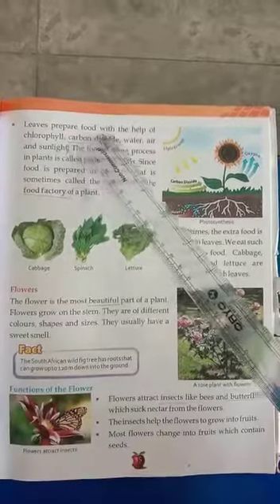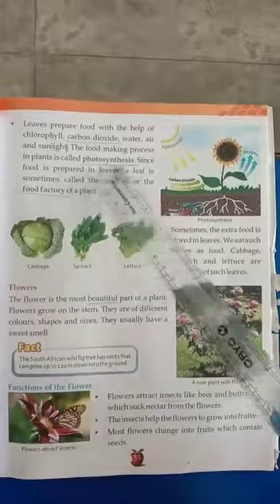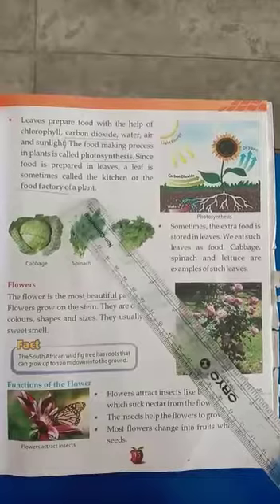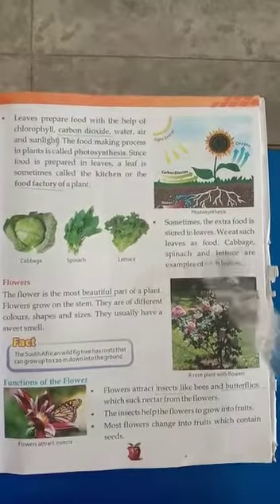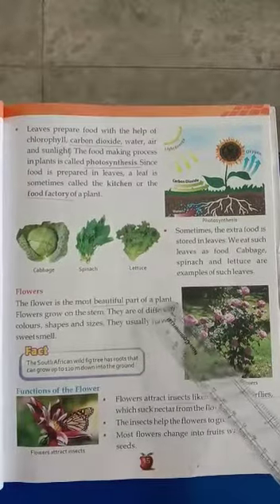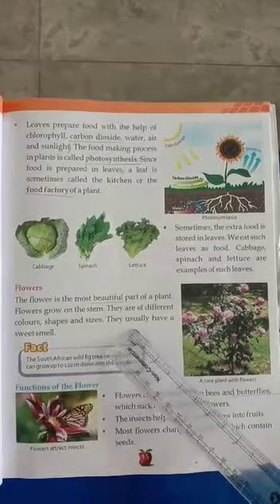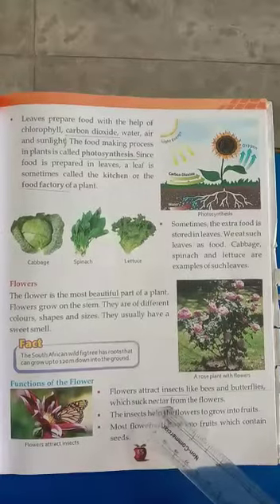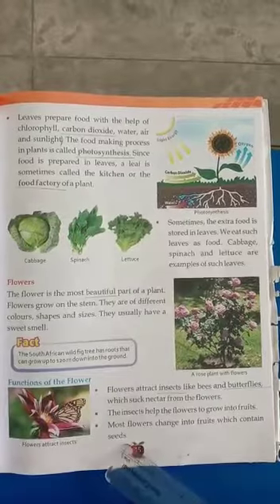science chapter 6 plants-parts their functions. page no-45